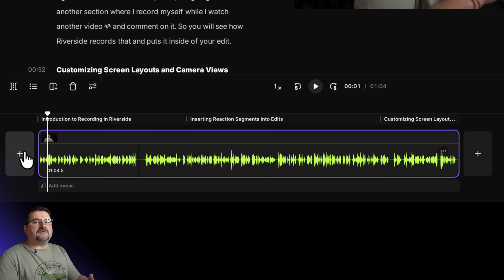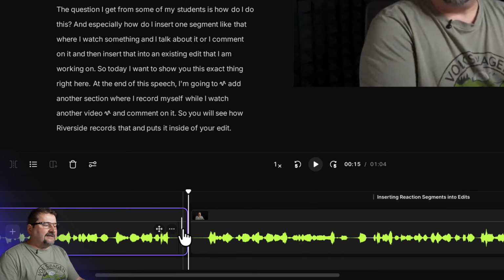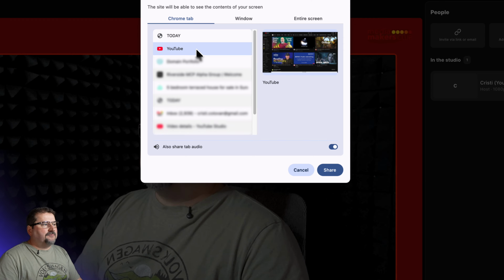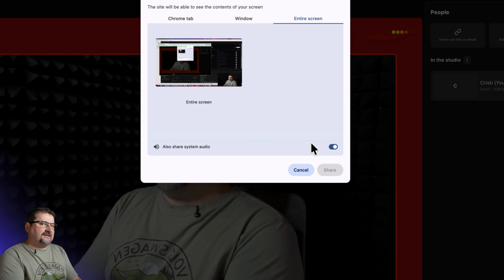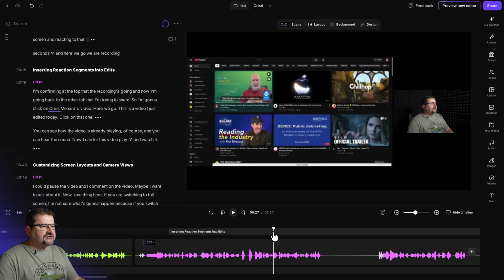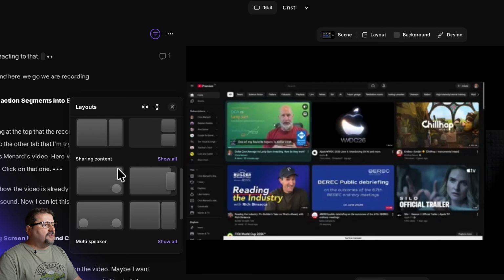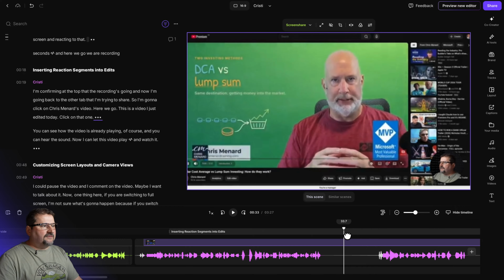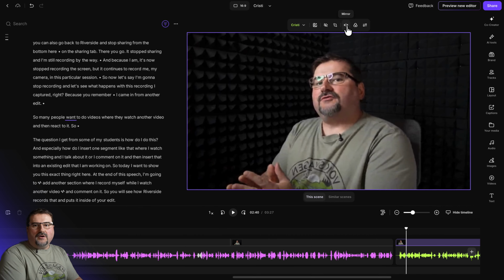Create REACTION Videos in Riverside with Camera and Audio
In this Riverside tutorial, I show you how to record yourself reacting to screen content inside Riverside and insert that recording directly into an existing edit without leaving the platform.

You'll learn how to split your timeline at any point, jump back into the Riverside Studio from within the editor, share a browser tab or your full screen while recording, and enable tab audio or system audio capture so the video's sound records alongside your voice.

After recording, I walk you through managing your camera and screen share as separate tracks, choosing layouts for screen share content, and creating scene changes when the screen share ends.

What's covered:

* Splitting the timeline and inserting a new recording mid-edit
* Opening the Riverside Studio from inside the editor
* Sharing a tab, window, or full screen while recording
* Enabling tab audio and system audio capture
* Managing separate camera and screen share tracks
* Layout options: side-by-side, picture-in-picture, and full-screen
* Cropping and reframing screen and camera for a clean result
* Creating scenes to match layout shifts in the final edit

Whether you produce podcast commentary, video reactions, or tutorial content, this workflow keeps everything inside Riverside from recording through to your finished edit.

Chapters:
00:00 Intro
00:57 Choose insert location and split the timeline
02:04 Open the insert menu and select Record
02:35 Share screen and enable tab audio
04:41 Start the recording
06:14 Stop screen share and keep the recording
07:03 Stop recording and return to editor
08:06 Review the inserted recording
09:07 Customize layout and camera appearance
10:15 Crop and zoom the screen share video
10:54 Edit with the transcript workflow
11:38 Insert a scene after screen share ends
12:03 Outro